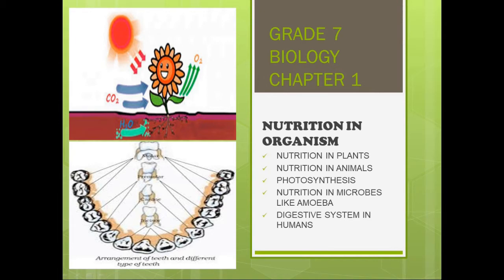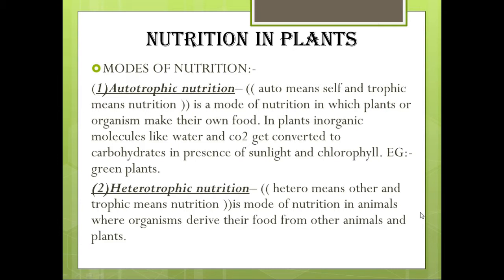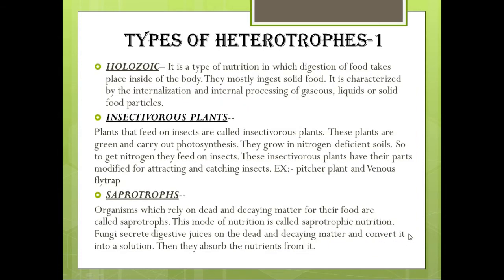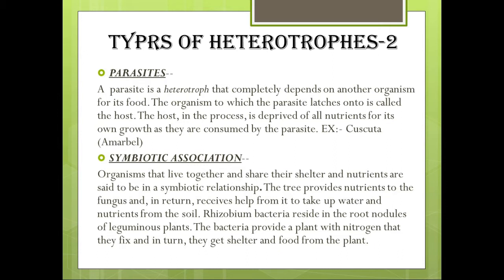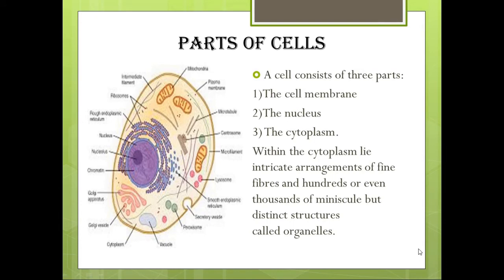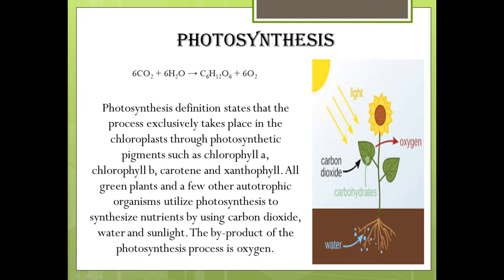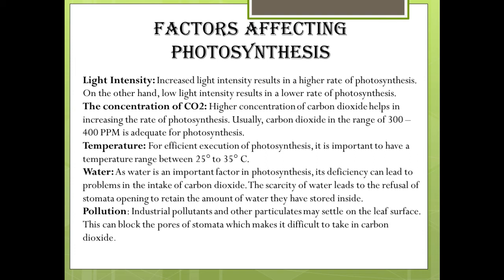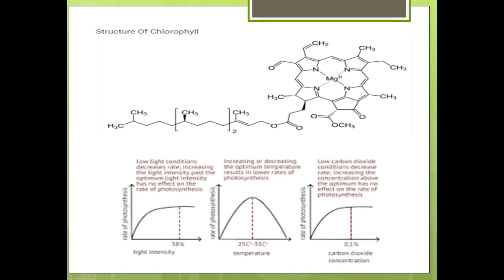GRADE 7 BIOLOGY CHAPTER:-1 ( NUTRITION IN PLANTS )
hello everyone welcome back to school world gaps.
today we will study about nutrition in organism part:--1

we are glad to say we are starting an online quiz.
this will be a 10 mark mcq quiz.
the top 3 studnets will get the materials for the concept .
how to prepare : go through our show' s season 1 episode 1 and 2 . concentrate on live chat too

prepare for our force videos too. soon there will be an assesment test with the same prize , materials for the concept.

prepare properly, score well and win free study materials.

stay home#
stay safe#
stay healthy#